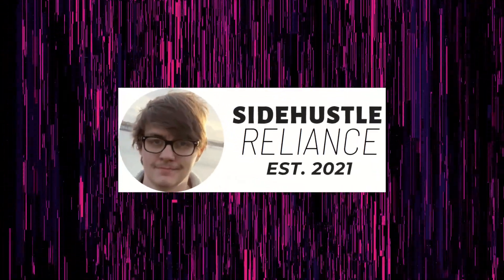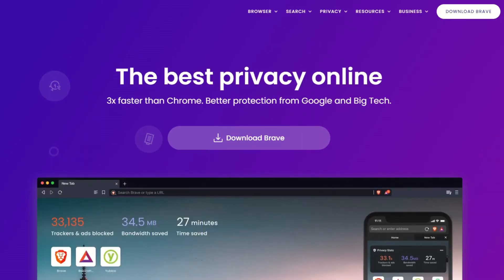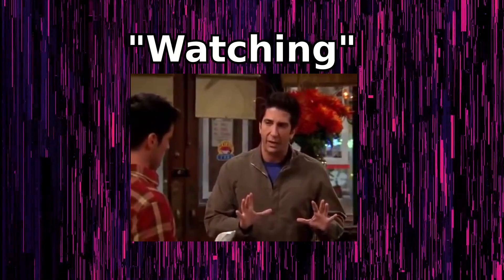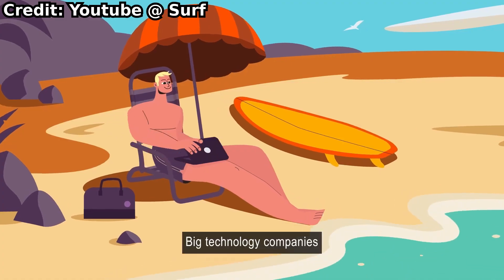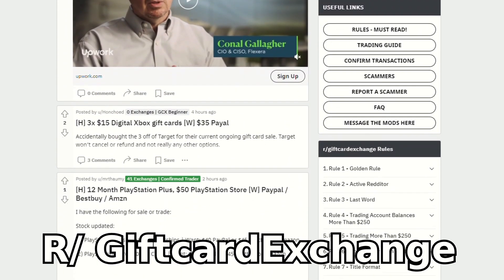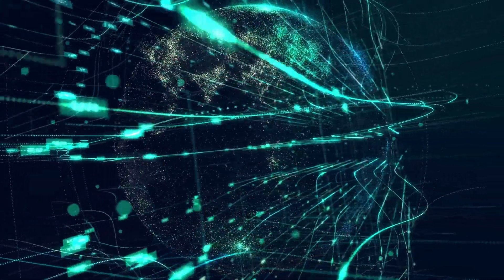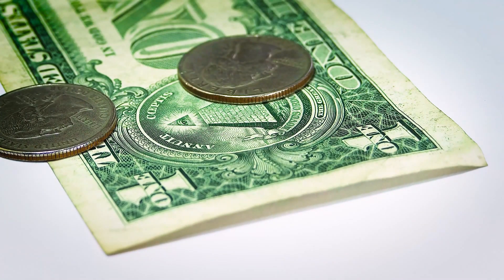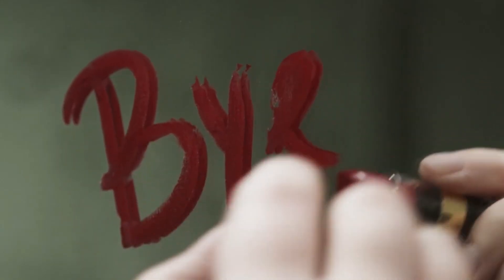9 WAYS TO EARN PASSIVELY WITH YOUR PC AND LAPTOP (ULTIMATE GUIDE)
Hey everyone, it’s Dan from Sidehustle Reliance. I've recently been exploring new ways to make passive income with your PC, and it appears there is loads of wonderful way to earn!

★ ★ As mentioned in the video, you can get started on the apps below ★ ★:

When you use these links I may get a small referral bonus, which can be in the form of cash benefits, but will be no cost to you!